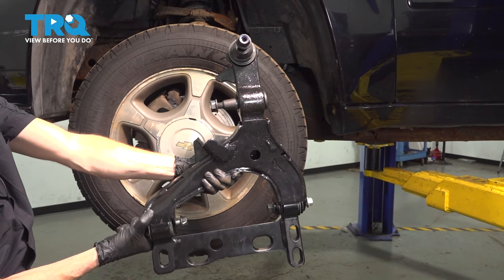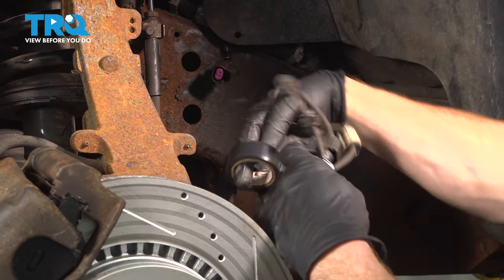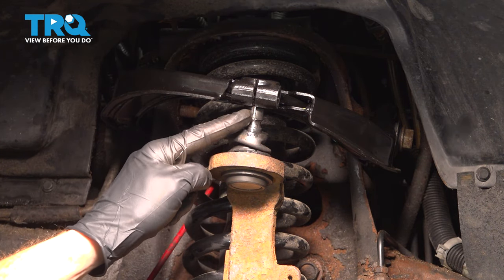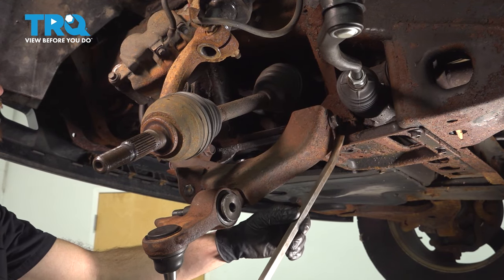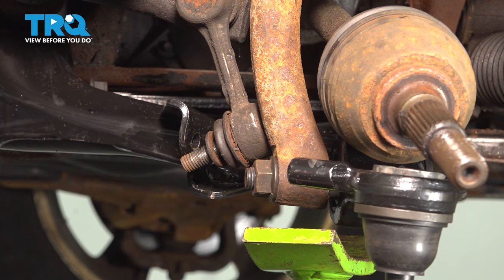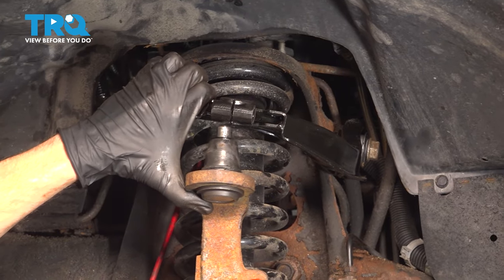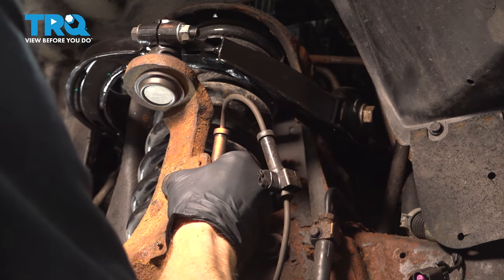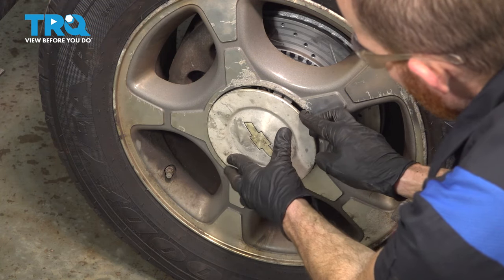How to Replace Front Driver Side Lower Control Arm with Ball Joint 2002-2007 Chevrolet Trailblazer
This video shows you how to install a new quality TRQ lower control arm with ball joint in your 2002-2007 Chevrolet Trailblazer. Control arms are a crucial part of the suspension system of your vehicle. They not only carry the load of the vehicle to the wheel, but they typically also maintain its alignment. Control arms are typically large and strong, so you may be surprised it needs replacing. They contain rubber bushings for smoother rides at the cost of eventual wear, or integrated ball joints that require replacing the entire arm when they wear.

This repair was done on a 2007 Chevrolet Trailblazer LT 4.2L Sport Utility 4-Door 4WD Automatic and the process should be similar on the following vehicles:
2002 Chevrolet Trailblazer
2003 Chevrolet Trailblazer
2004 Chevrolet Trailblazer
2005 Chevrolet Trailblazer
2006 Chevrolet Trailblazer
2007 Chevrolet Trailblazer
2008 Chevrolet Trailblazer
2009 Chevrolet Trailblazer

• 18mm Socket
• 19mm Socket
• 21mm Socket
• Pickle Fork
• 1/2 Inch Ratchet
• Safety Glasses
• 10mm Hex Socket
• 7mm Allen Wrench
• Pole Jack
• Punch
• Wheel Chocks